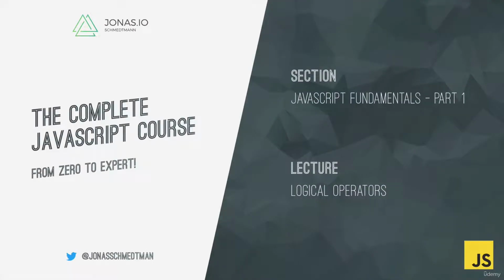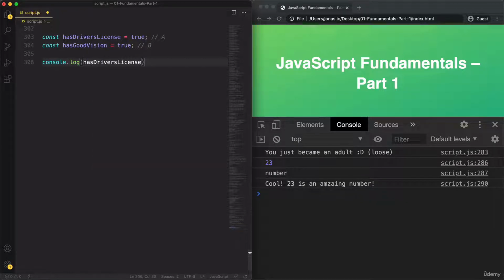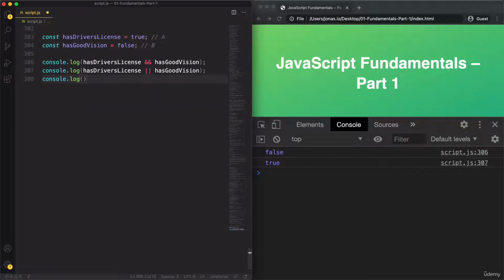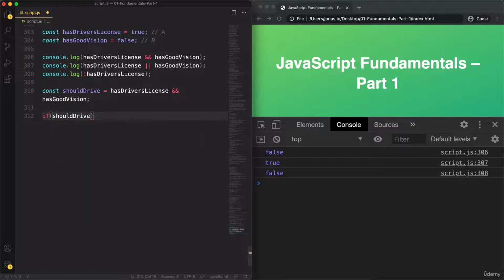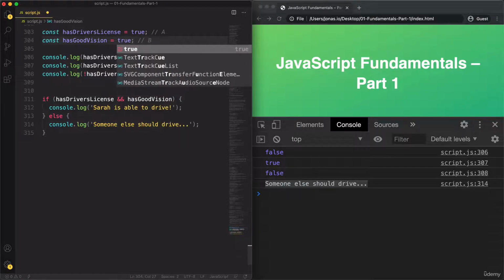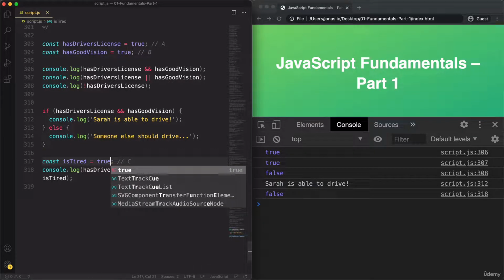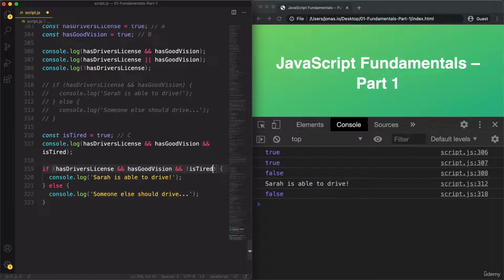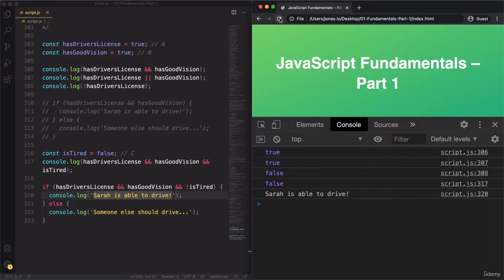024 Logical Operators